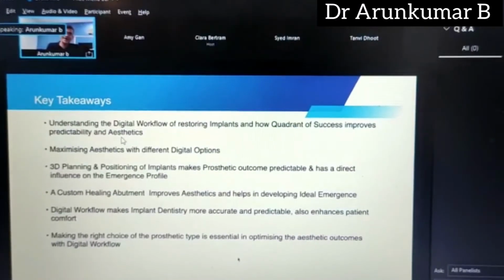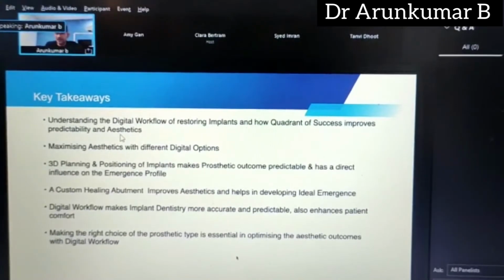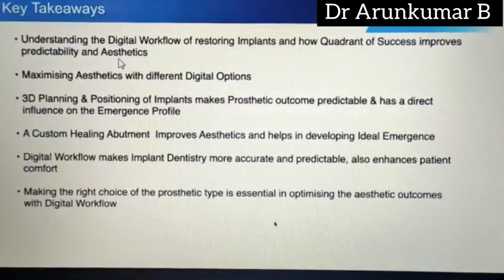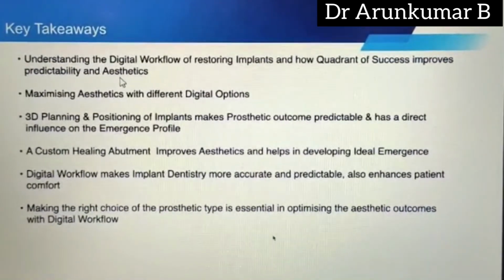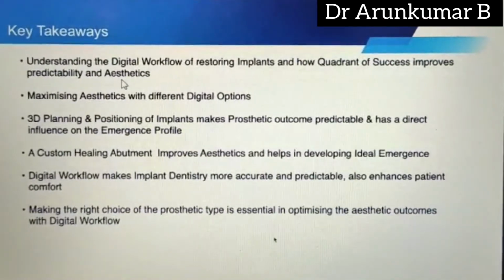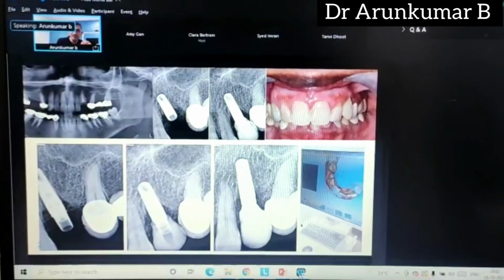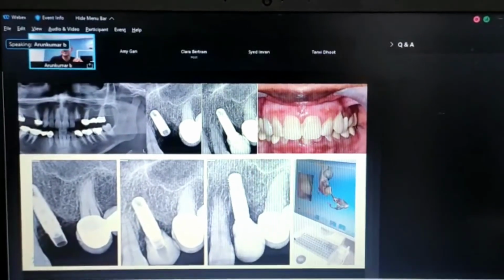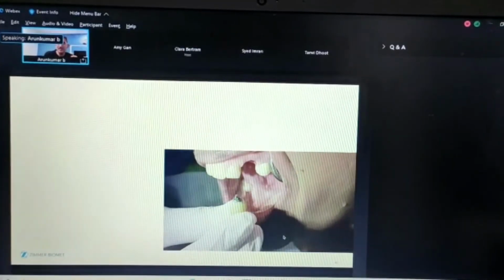Restoring Dental Implants - The Digital Way, Snippets of Webinar by Dr Arunkumar, Pearls Dentistry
With 20 plus years of excellence, Pearls Dentistry ( Established 2001)  provides state of the art dental care in good clean hygienic clinics with affordable and transparent pricing policy. Special emphasis is given on Infection Control, Sterilization and Bio-Waste disposal to ensure maximum safety for our patrons and our environment. Through multiple initiatives via dental screenings, free camps, dental health talks, kids’ dental programs, we try to engage our society and create awareness about dentistry.

Is it possible to get Ceramic crowns in one visit? Is it possible to avoid impression materials in my mouth?- Yes, its Pearls Dentistry one of the best Dental Clinics in Chennai makes it possible with CEREC. Here at pearls best dentist in Chennai provides state of art All Ceramic Zirconia Crowns, metal free, precision fit and made digitally by CAD CAM process with materials from Germany in 60 minutes.

YES all the above are possible at the best dental clinic in chennai, Pearls Dentistry where we use a revolutionary technology in Dental Care CEREC Digital Dentistry.  Fix your teeth problems in a Single-Visit at Chennai  only with CEREC.

Pearls Dentistry, one of Chennai’s best Dental Clinic has the most supreme and cost effective dental treatment – the most advanced treatment in Dental care, the CEREC Chairside Digital Dental Workflow. The new technology enables to treat patients faster than before.

Single crown, bridge, and smile makeover restorations can be completed in just a Single Visit.

It is very important to choose the right place and hands to undergo your implant surgery. As one of the best dental clinic in Chennai, We, at Pearls, provide the state of art skill and technology to help in creating everlasting smiles. We provide Immediate Implants,  Best Dental Implants by Zimmer, Nobel Biocare,  Straumann and Megagen with Sleep Dentistry or conscious sedation, in house CT scan (CBCT facility) and digital dentistry

click on the link to know about our director and chief Dr Arunkumar B

We at Pearls Dentistry help our patients SMILE from Inside-Out by making them experience dentistry with peace of mind.
The kind of customers who love our work are the ones who understand the importance of dental health and prioritize it.
Our service is backed up by 18 years of experience and the philosophy of P.E.A.C.E:
P - Painless
E - Easy access for patients
A - Affordable
C - Cleanliness
E - Everlasting Smile
We differentiate ourselves from other healthcare providers by offering a transparent honest pricing and follow up services because we believe in doing what is right for the patient
 see what our patients say about us - Pearls Dentistry
No 1, 3rd Cross Street , St.Marys Road, Raja Annamalai Puram, Junction of St.Marys Road and C.P.Ramasamy Road, Chennai, Tamil Nadu 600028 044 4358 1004